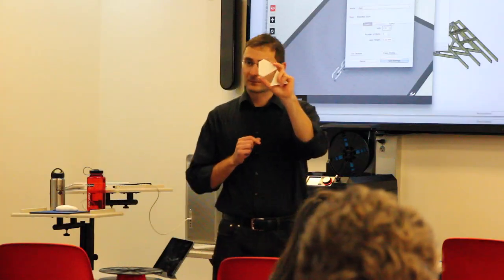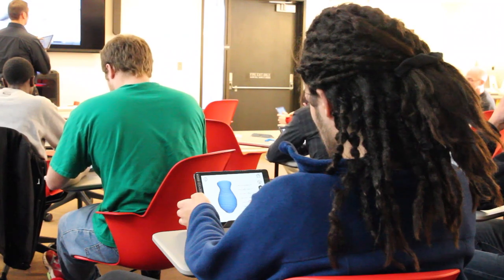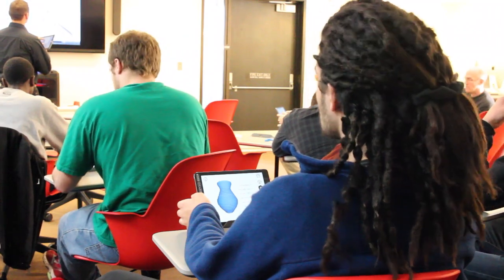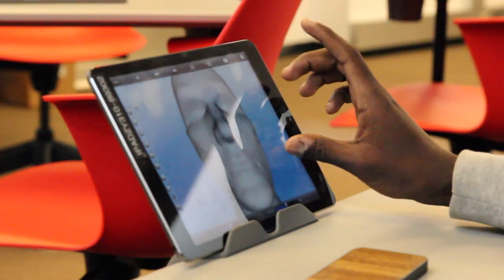CSB/SJU Introduction to Sculpture Course Introduced to 3D Modeling and Printing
Students in Br. David Paul Lange's Introduction to Sculpture course had the opportunity, thanks to CSB/SJU Media Services, to use new 3D modeling programs and see a 3D printer in action.